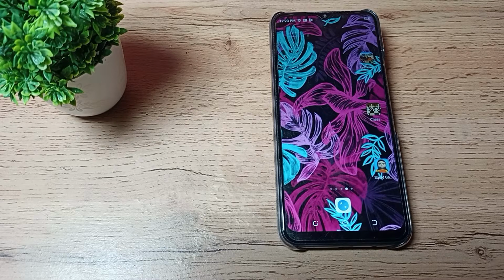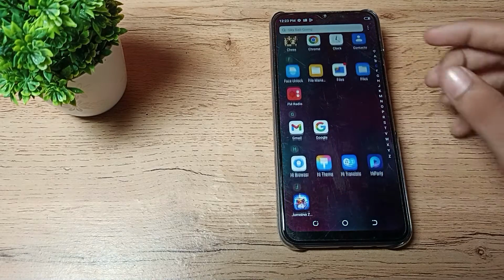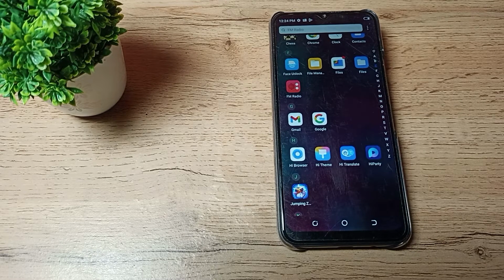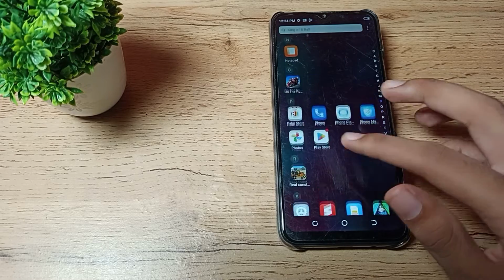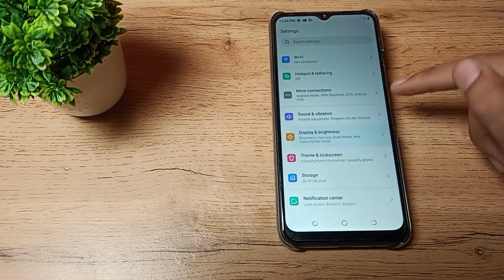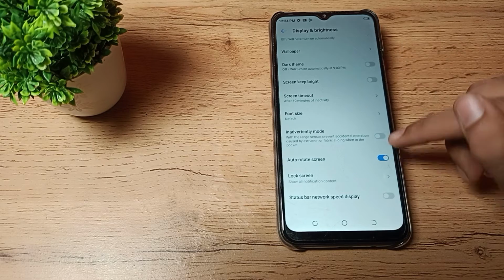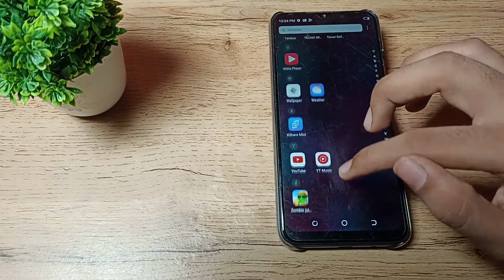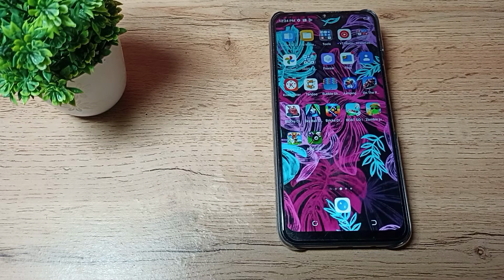How to off Auto Rotate screen in tecno spark 7 phone, auto rorate setting tecno phone